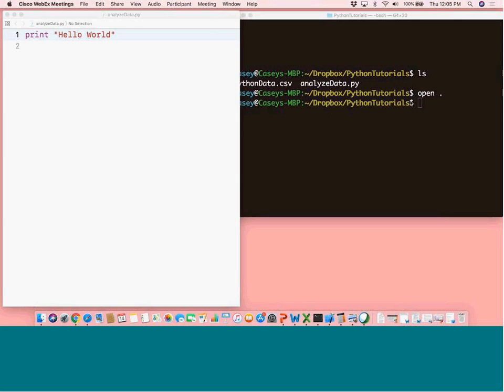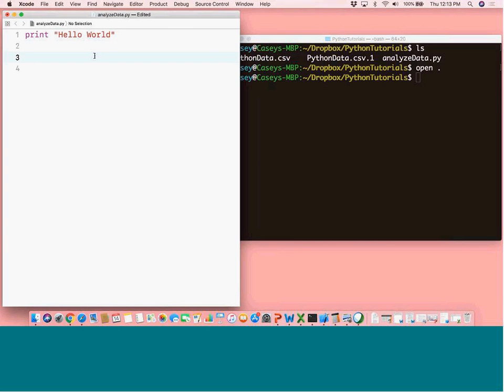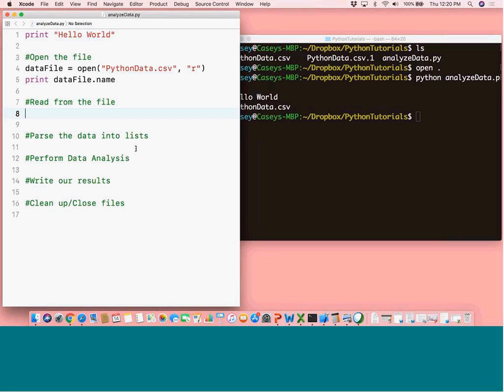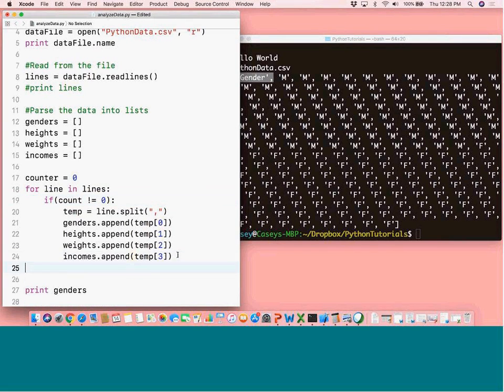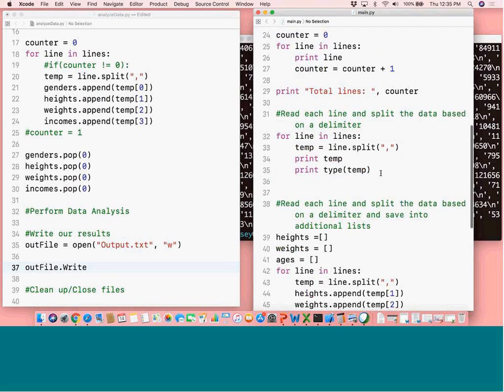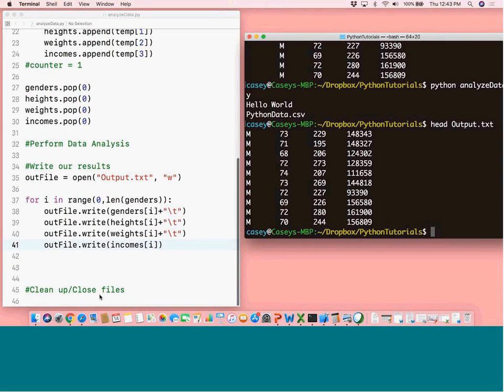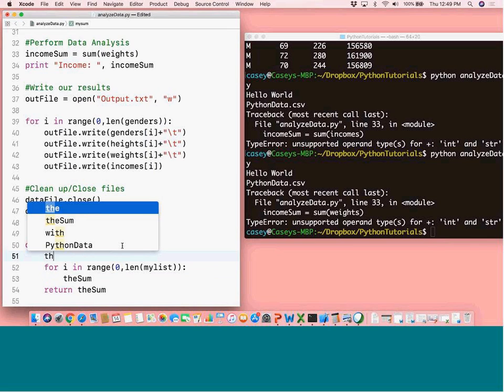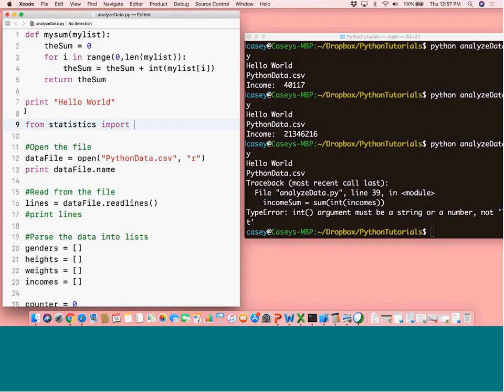Python Workshop 4 of 5, 2018 20180614 1559 1